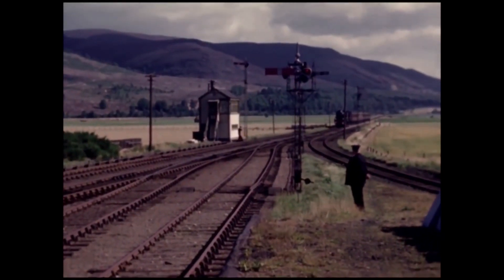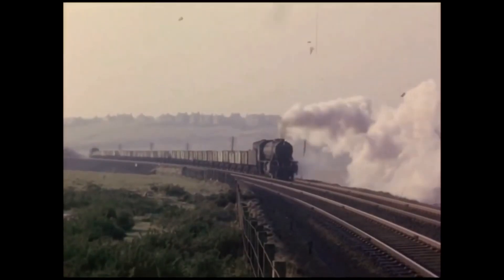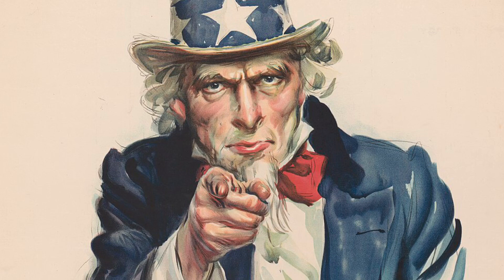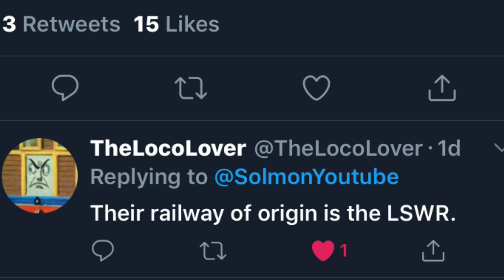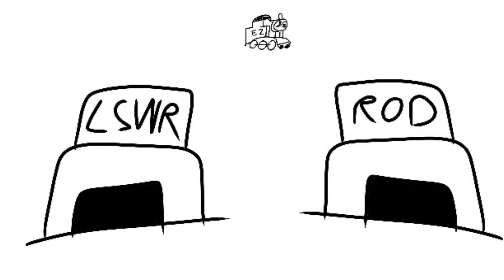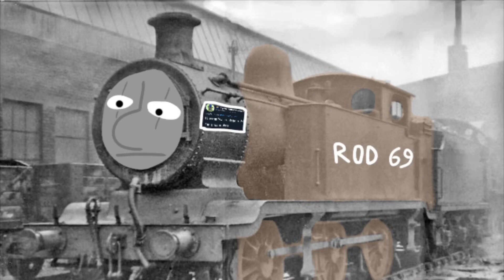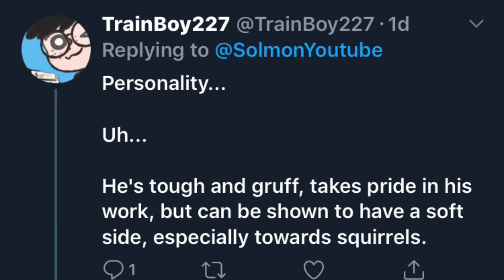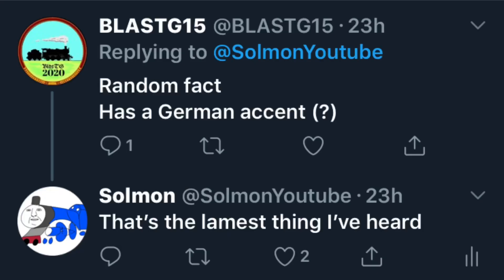Making a terrible oc...... TOGETHER !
So Yhea consider this part two of the OC saga !
Thanks again to the chaps on Twitter who made this mess possible big luv :)